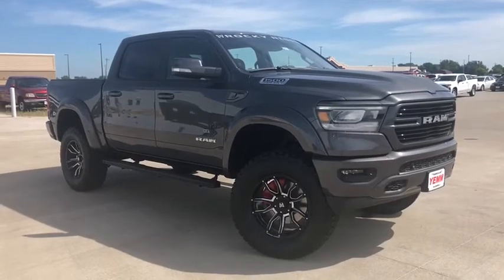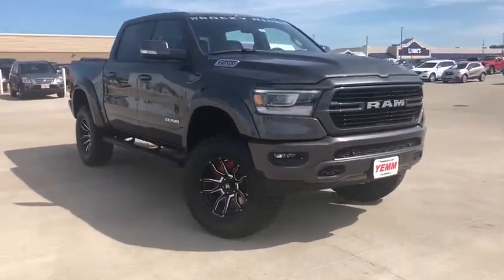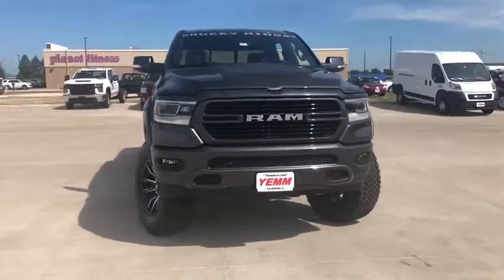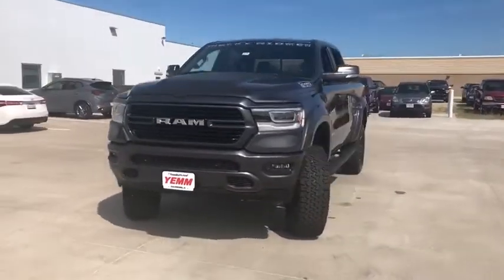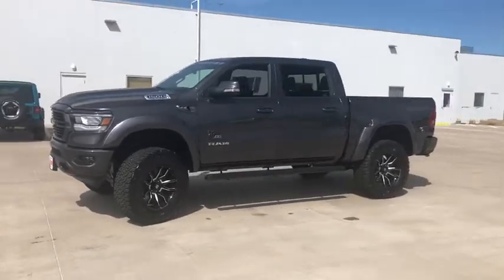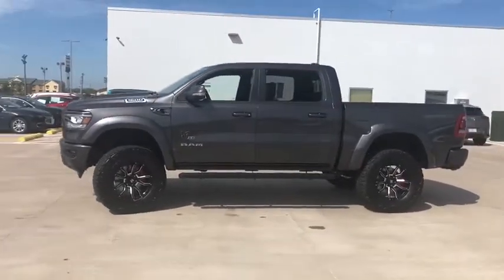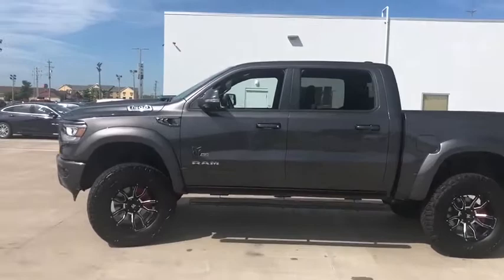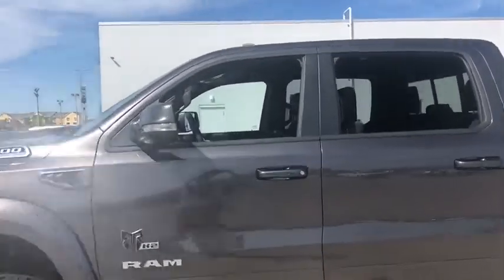2020 Ram 1500 Galesburg, Burlington, Peoria, Kewannee, Moline 2322X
Granite Crystal Metallic Clearcoat New 2020 Ram 1500 available in Galesburg, Illinois at Yemm CDJR. Servicing the Burlington, Peoria, Kewannee, Moline, IL area.
2020 Ram 1500 Big Horn/Lone Star - Stock#: 2322X - VIN#: 1C6SRFFT2LN389712

Yemm CDJR
2195 N. Henderson St

Recent Arrival! *** ROCKY RIDGE K2 UPFIT  $13985 *** 115V Auxiliary Power Outlet 115V Auxiliary Rear Power Outlet 2 USB Full Function/Charge Only Media Hub 2nd Row In Floor Storage Bins 3 Rear Seat Head Restraints 4 Adjustable Cargo Tie-Down Hooks 4 Way Front Headrests 400W Inverter Air Conditioning ATC w/Dual Zone Control Auto-Dimming Rear-View Mirror Bed Utility Group Big Horn Badge Big Horn IP Badge Big Horn Level 2 Equipment Group Black Interior Accents Black Premium Power Mirrors Body Color Door Handles Body Color Front Bumper Body Color Premium Power Mirrors Body Color Rear Bumper w/Step Pads Bucket Seats Class IV Receiver Hitch Dampened Tailgate Deluxe Cloth Bucket Seats Deployable Bed Step Foam Bottle Insert (Door Trim Panel) Front LED Fog Lamps Front Seat Back Map Pockets Full Length Floor Console Glove Box Lamp Grille Surround 1 Body Color Texture 2 Black Heated Front Seats Heated Steering Wheel HomeLink Universal Garage Door Opener LED Reflector Headlamps LED Taillamps Manual Adjust 4-Way Front Passenger Seat ParkSense Front/Rear Park Assist w/Stop Pick-Up Box Lighting Power 4-Way Driver Lumbar Adjust Power 8-Way Driver Seat Power Adjustable Pedals Premium Lighting Group Quick Order Package 27Z Big Horn Radio: Uconnect 4 w/8.4 Display Rear 60/40 Folding Seat Rear Dome w/On/Off Switch Lamp Rear Power Sliding Window Rear Window Defroster Security Alarm SiriusXM Satellite Radio Sport Appearance Package Sport Decal Spray In Bedliner Sun Visors w/Illuminated Vanity Mirrors.brbrYemm gives you MORE value than other dealerships with the Yemm Advantage Program! -New Vehicles receive 1 Year / 15000 mile Dent & Ding Coverage Tire & Wheel Coverage and Key Protection Coverage for FREE! -Pre-owned Vehicles under 97000 miles receive a 2 Year / 100000 mile Powertrain Warranty for FREE! Pre-owned Vehicles with 97000 to 150000 miles receive a 3 month / 3000 mile Powertrain Warranty for FREE! Conveniently located on Highway 34. The Yemm family has been serving the automotive needs of Central Illinois & Eastern Iowa for almost 60 years. Weve worked hard to cultivate a welcoming family-owned atmosphere and we feel proud to offer assistance to Galesburg and surrounding communities. When working with our knowledgeable and outgoing team you discover a friendly and positive experience! Some may not qualify for all incentives. See dealer for details. Dealership not responsible for pricing errors.